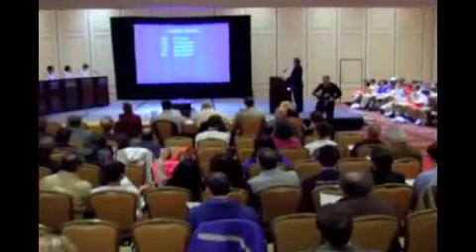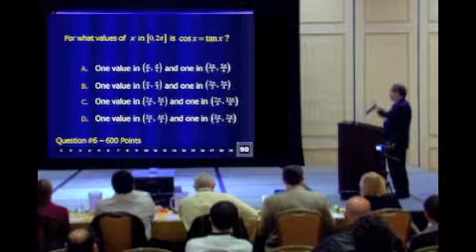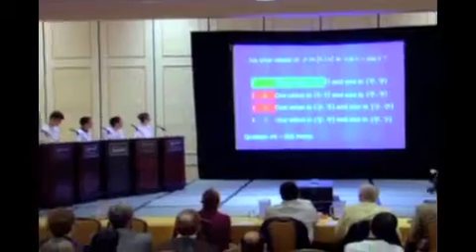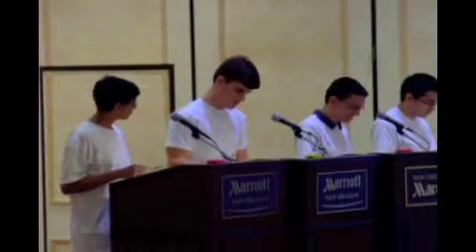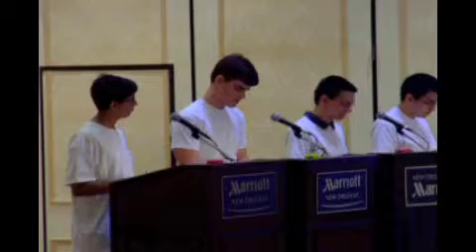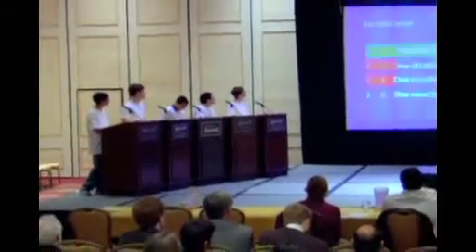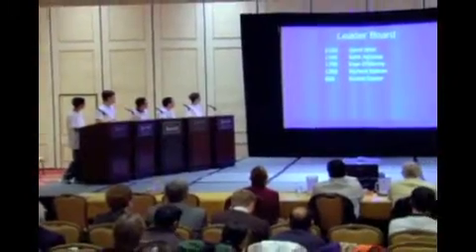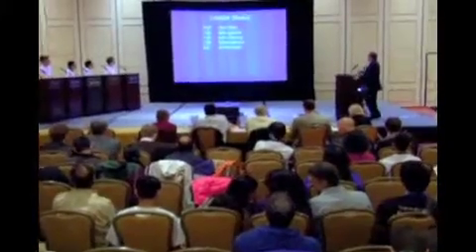WWTBAM JMM 2011 - Semi Game 2 Part 4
Question 6 from the second semifinal in the 2011 national Who Wants to Be a Mathematician